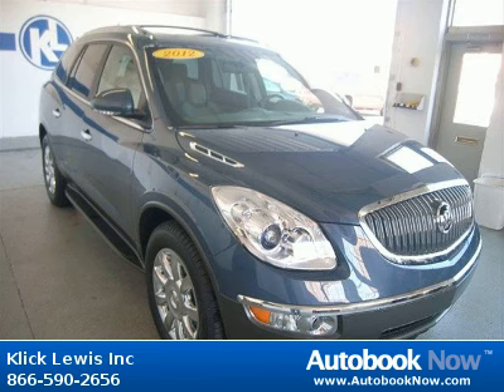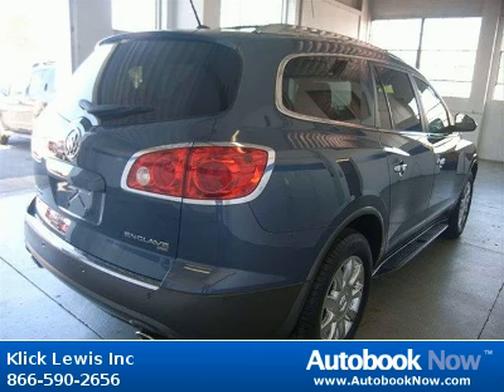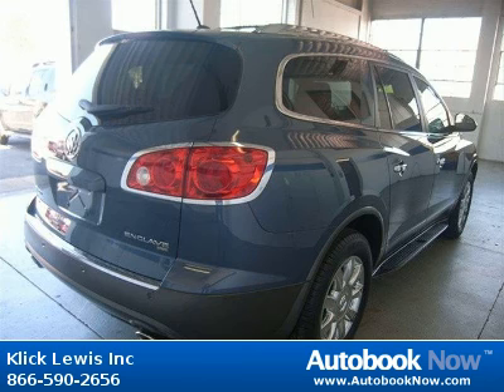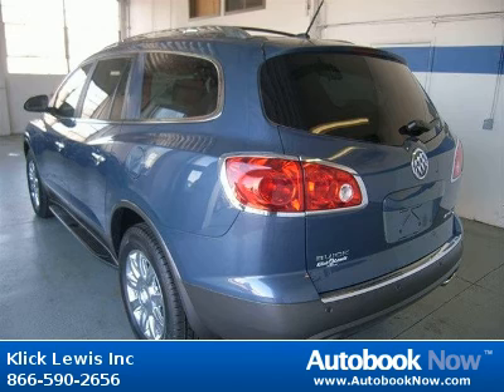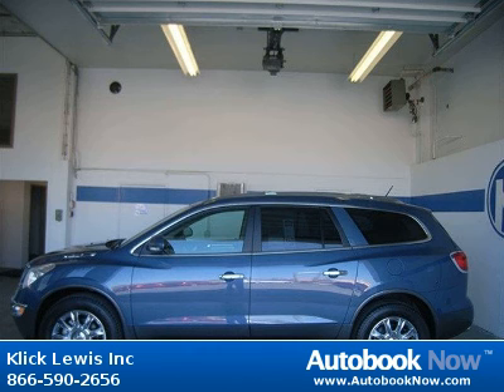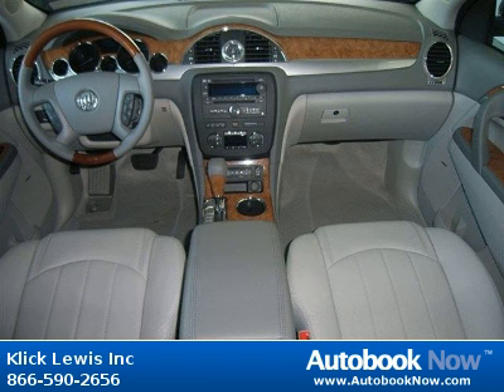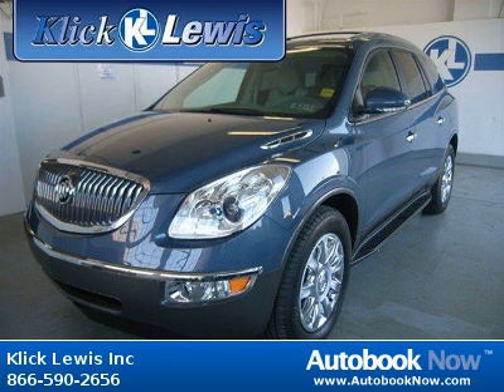2012 Buick Enclave in Palmyra PA for Sale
2012 Buick Enclave
Stock #: 9690802
Price: $0
Miles: 0
Body Type: SUV
Color: Twilight Blue Metallic
Interior: Titanium w/Perforated Leather Seating Surfaces
Transmission: 6-speed